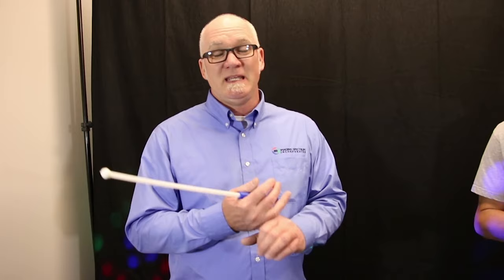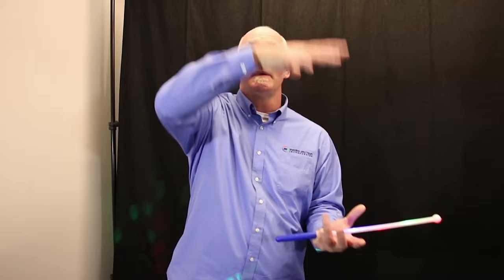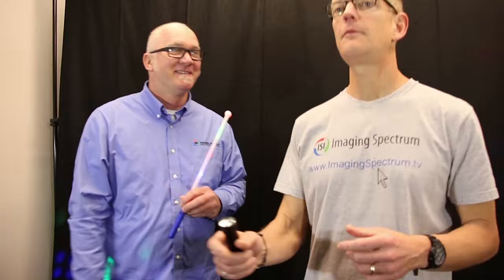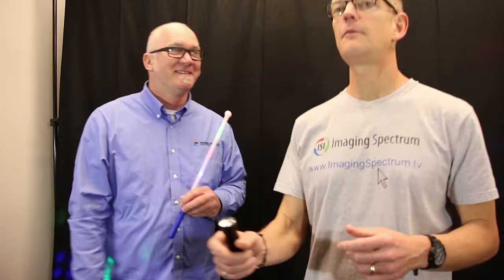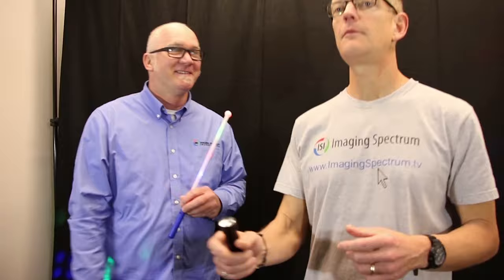Light Painting with Darkroom Booth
Demonstration of how you can create a light painting photo booth using Darkroom Booth photo booth software.